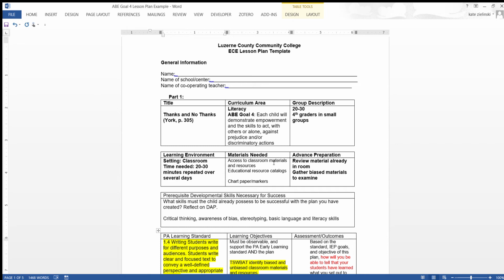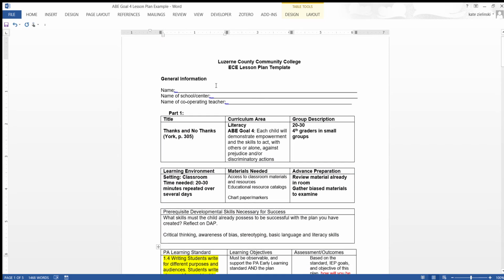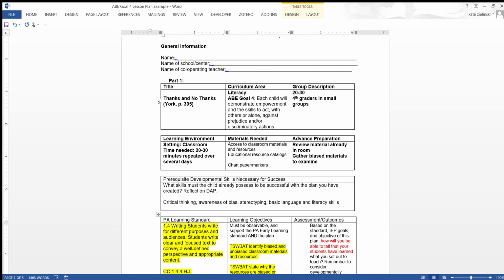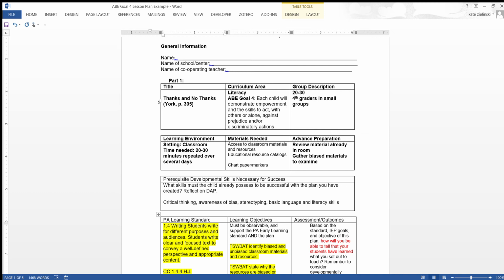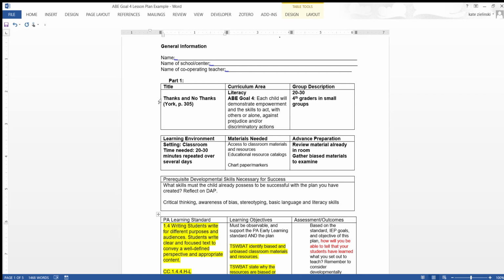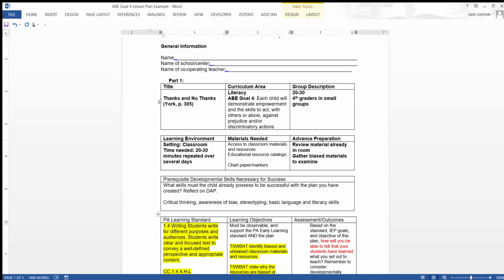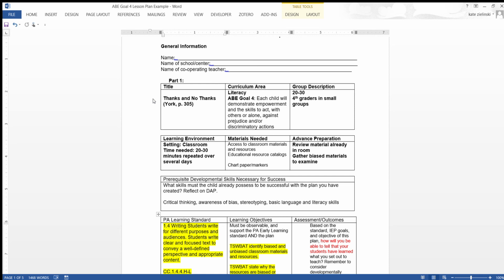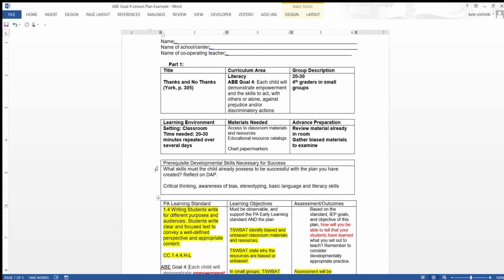Video 1 Lesson Plan overview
Learn about the lesson template and 3 parts of the lesson plan.